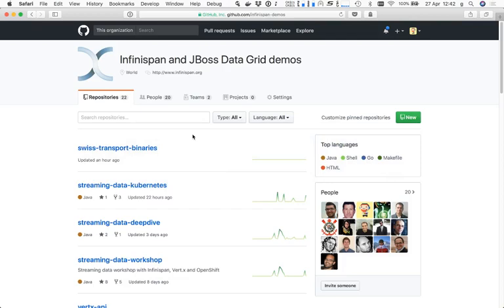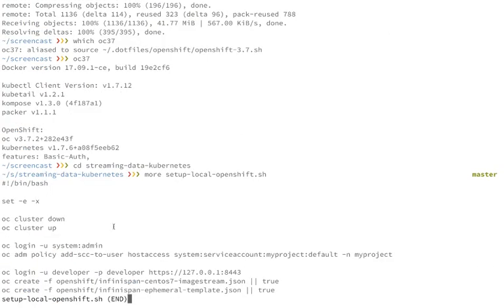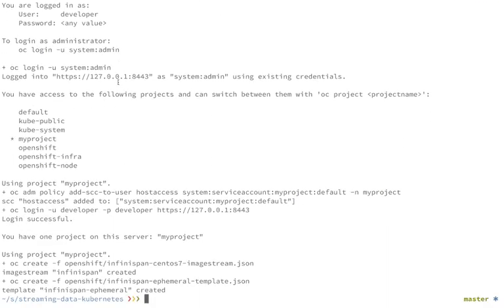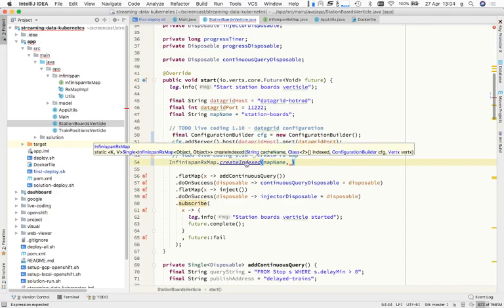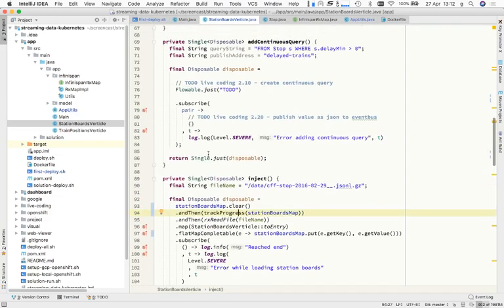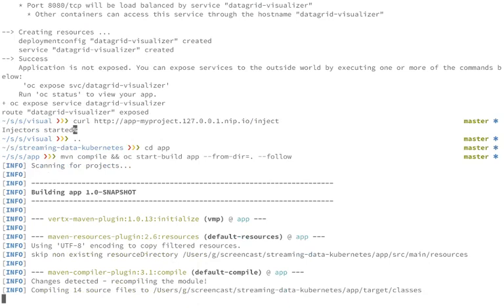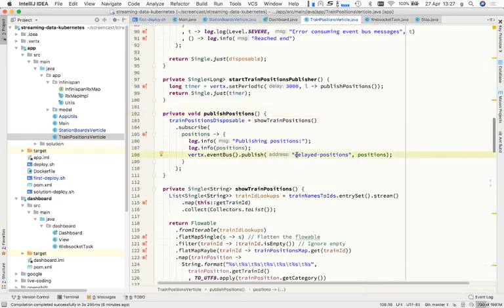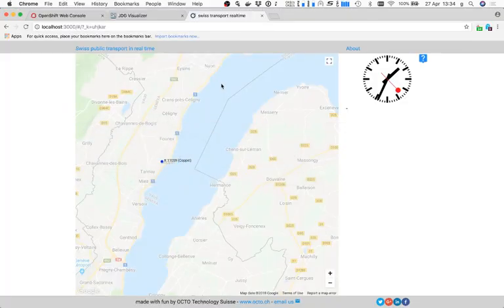Streaming Data Analysis with Kubernetes screencast for GIDS 2018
This is a screencast recording of the demo that was supposed to be run during the "Streaming Data Analysis with Kubernetes" talk for GIDS 2018. Internet connectivity stopped the demo from running during GIDS, so this screencast was created for the audience to see the demo in action.

For GIDS, the demo focuses on using RxJava2 APIs as a way to coordinate and push real-life data captured from 2 public APIs related to Swiss transport, and use that to create two meaningful applications.

The first stream of data comes from transport.opendata.ch and publishes information about station boards in Swiss train stations. The second stream is about train positions which comes from SBB.ch.

The demo first creates a Java FX application that tracks delayed trains, and then combines that information with the stream of train positions to offer a live updating Google Maps with the position of delayed trains.